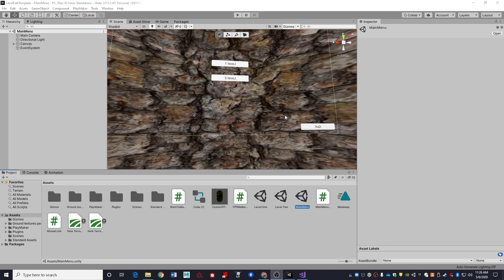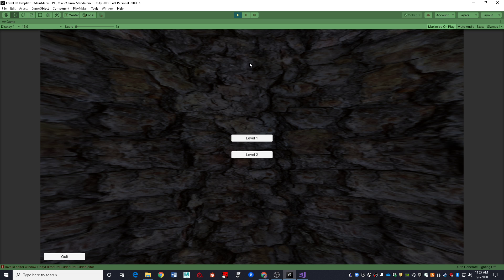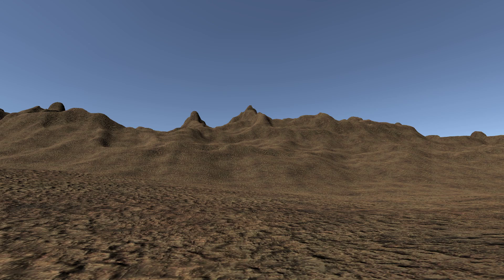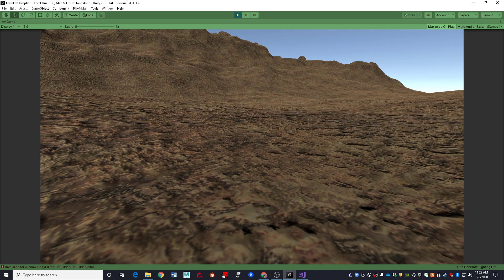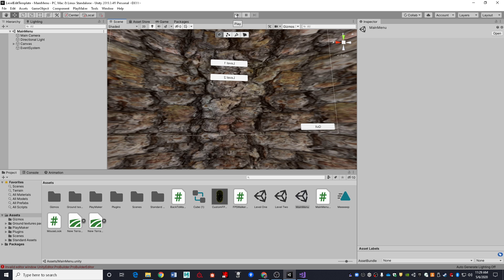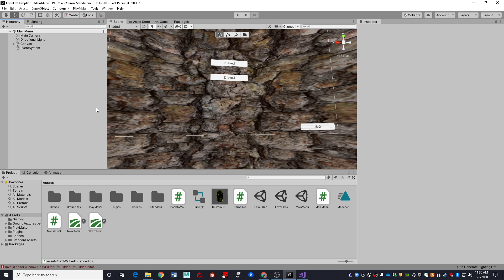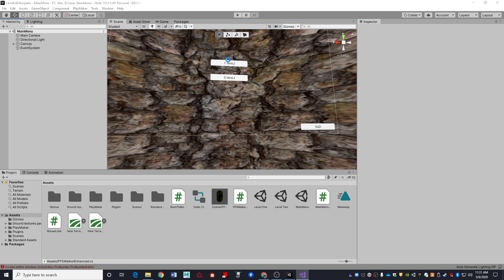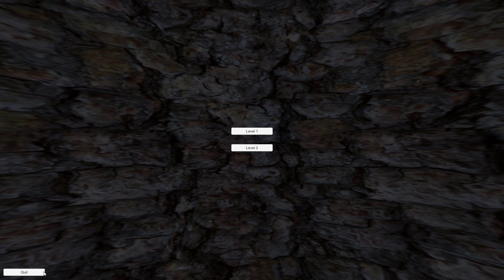Unity 2019.3 - Unlocking the mouse cursor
Using a first-person controller, and having a problem with the mouse cursor no longer working in menus?  This quick little video will show you how to unlock the mouse.

Edit: It amuses me greatly that this tiny little video is one of my more popular Unity videos.  Sometimes it's the little things that matter most.